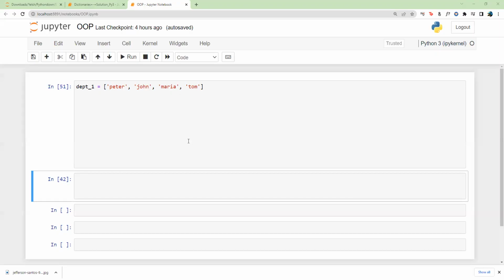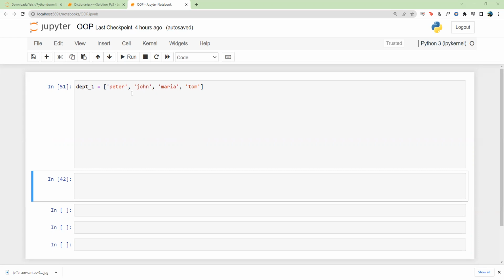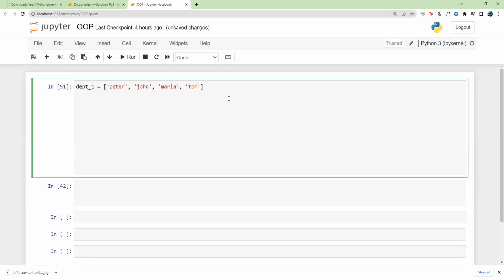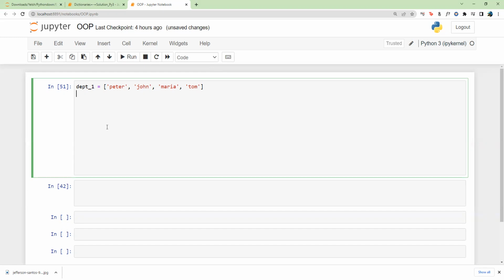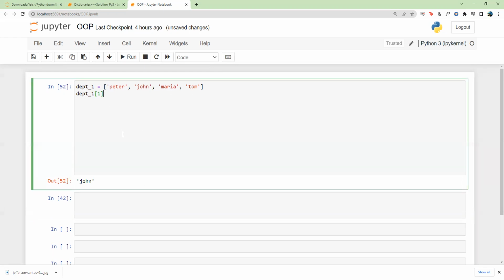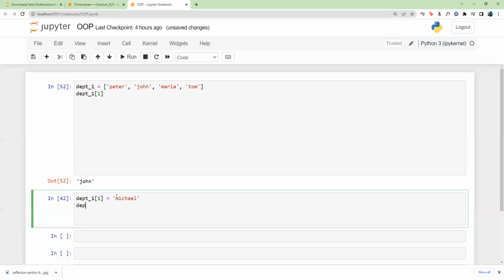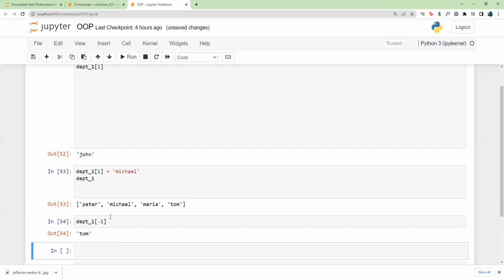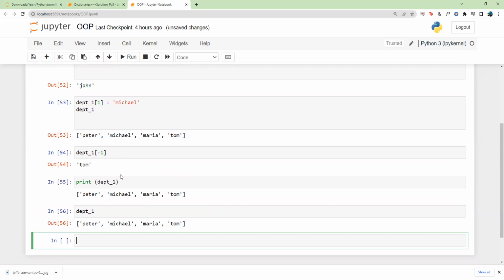1. Basics of Lists in Python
In this video, we learn how to create lists, extract elements of lists and replace elements in a list with other elements.